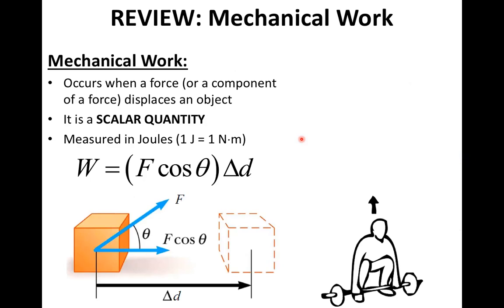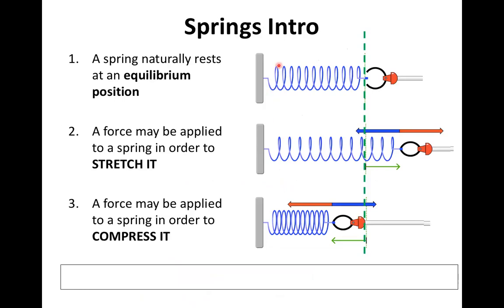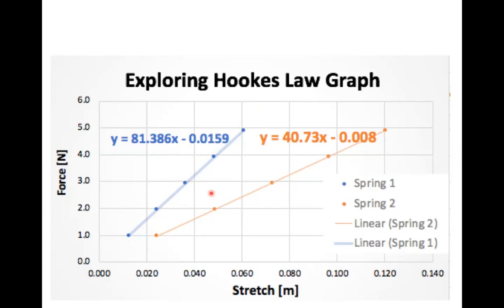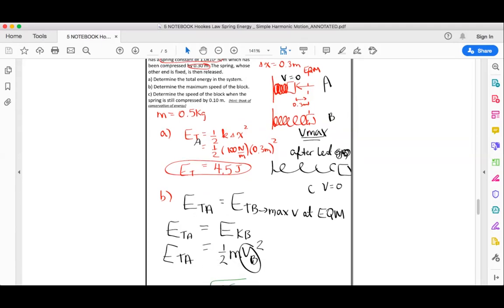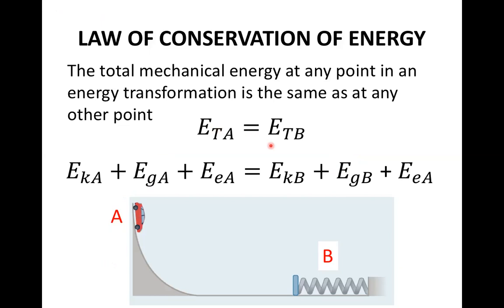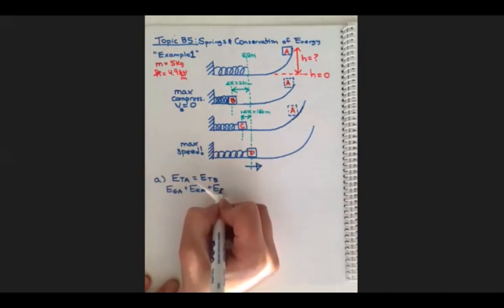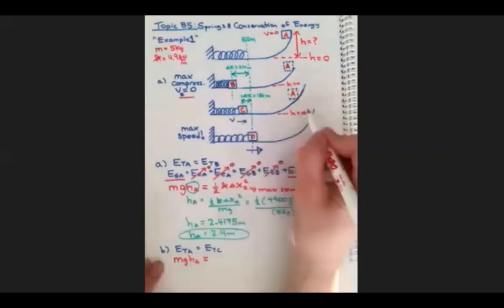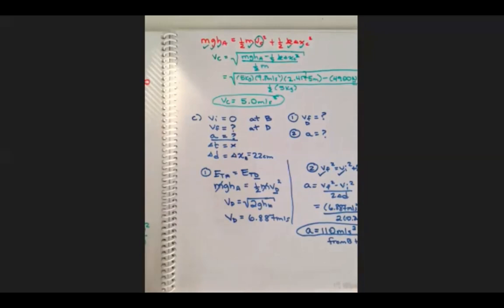SPH4U TASK B5 Springs and Conservation of Energy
After a recap of the ENERGY & MOMENTUM UNIT (Unit B) topics covered so far in the course, we discuss Hooke's Law, Elastic Potential Energy, Simple Harmonic Motion, Conservation of Energy, and complete examples that combine several concepts of this unit so far.  Please see the following optional resources for learning more about this topic, or for reviewing previous lesson concepts within this energy unit...

PHET Interactive for “Masses and Spring” (vertical NRG conservation)

Reviewing From Previous Lessons...